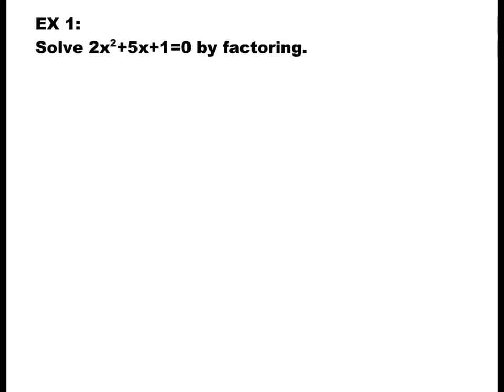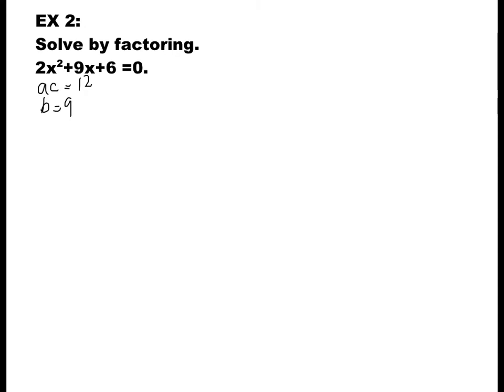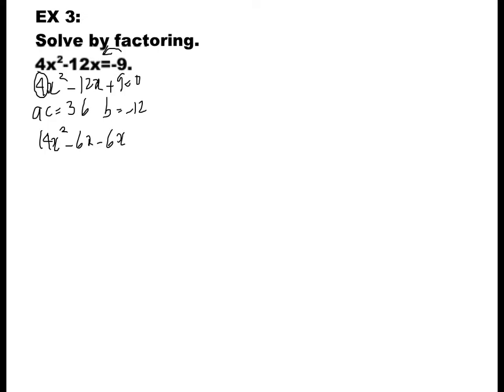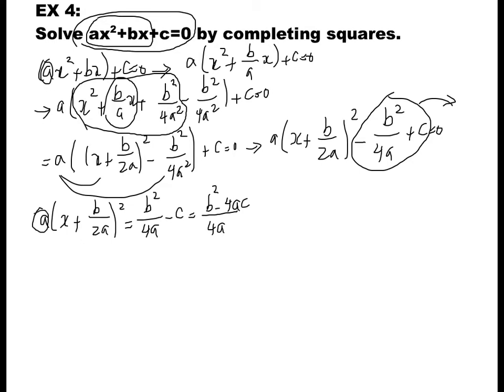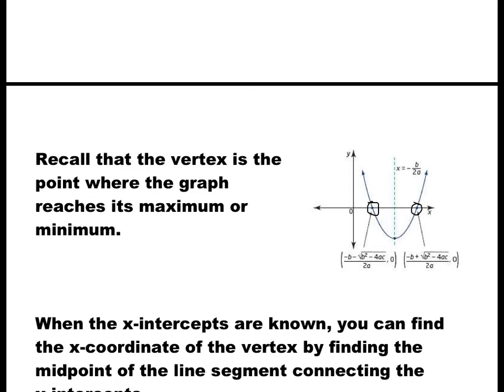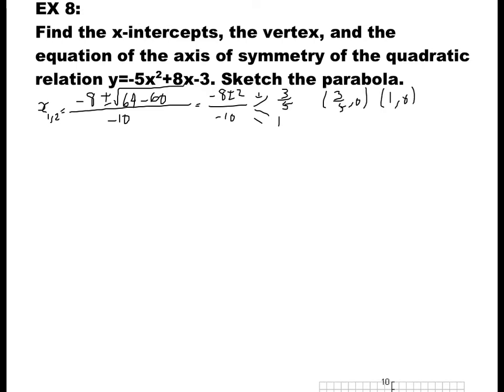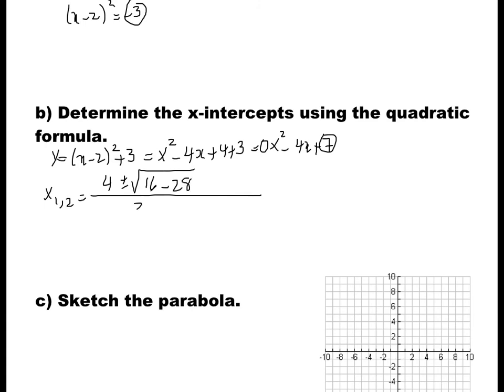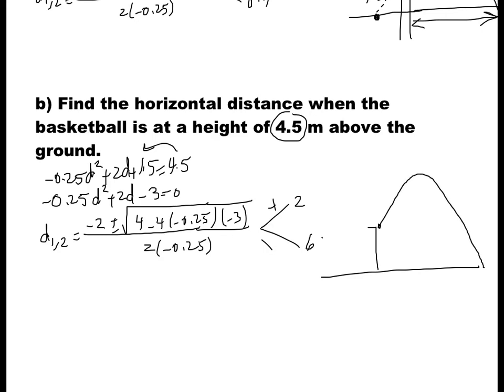6.4 the quadratic formula